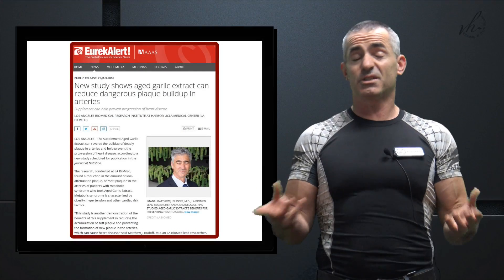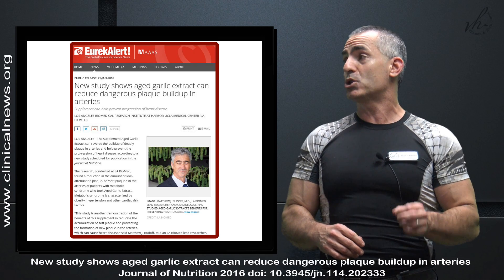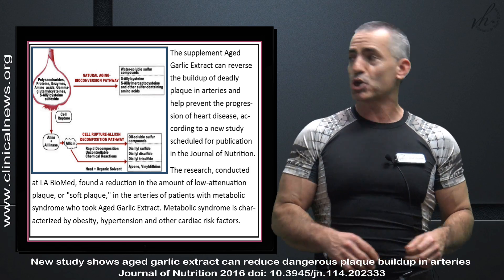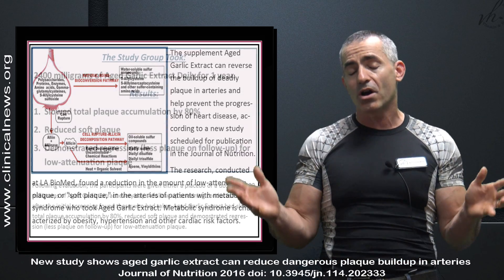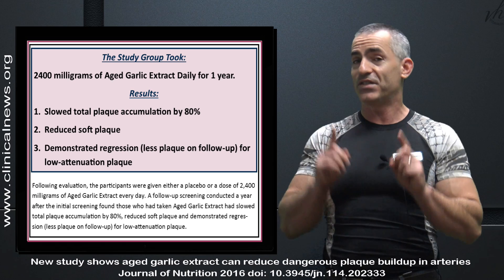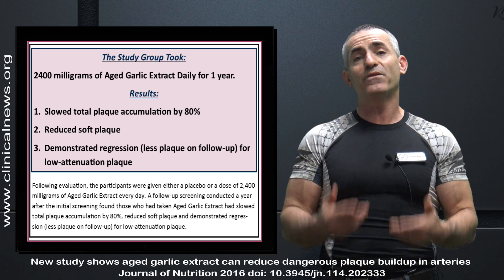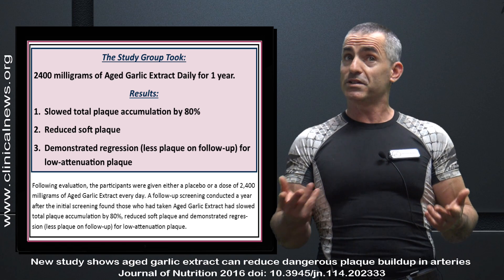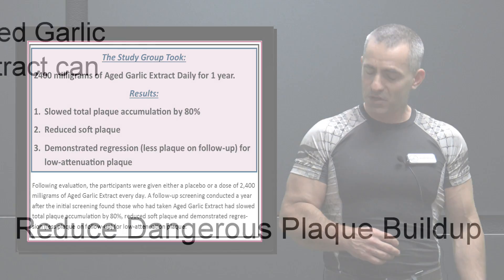💚 Garlic Extract Helps Keep Arteries Clear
Aged Garlic Extract reduces plaque buildup
We review the recent study " New study shows aged garlic extract can reduce dangerous plaque buildup in arteries " Conducted at LA BioMed